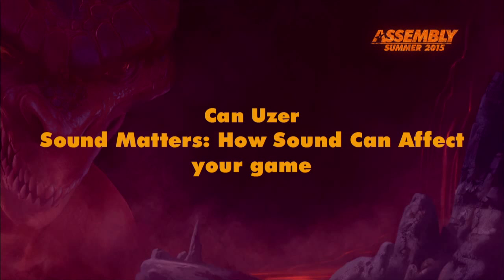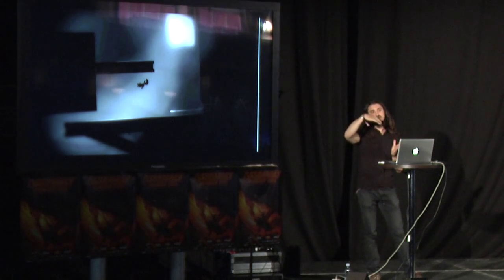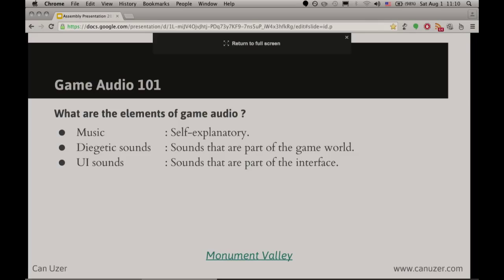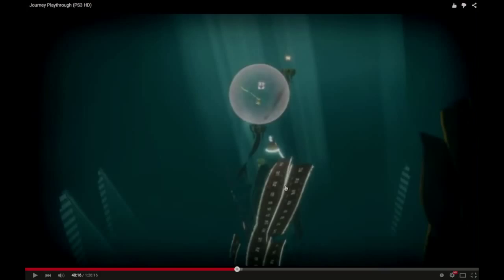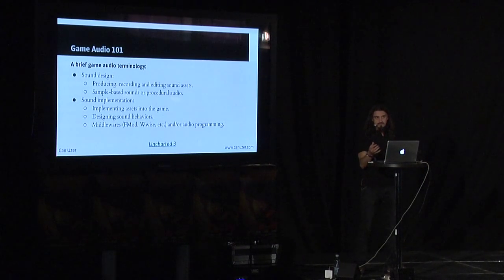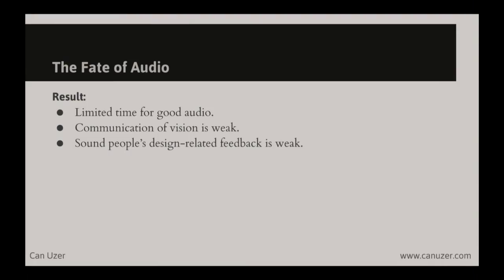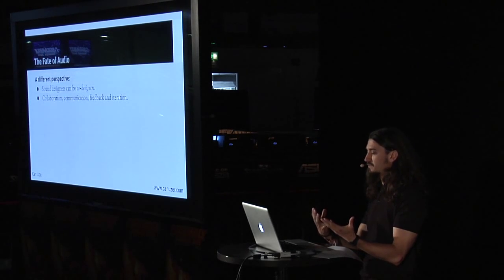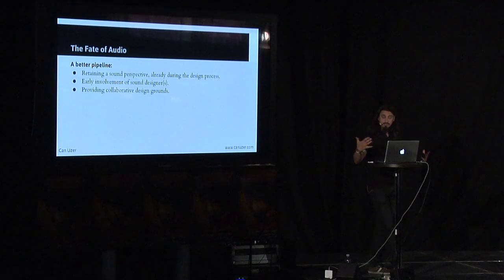ARTtech: Sound matters: how sounds can affect your game